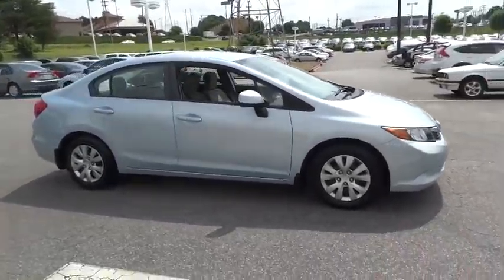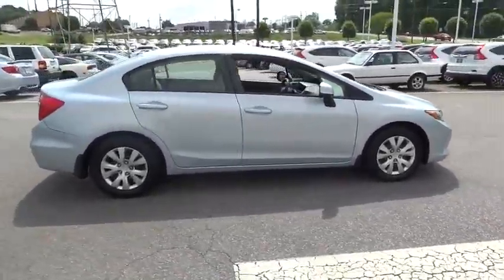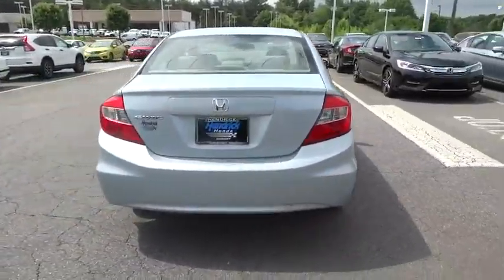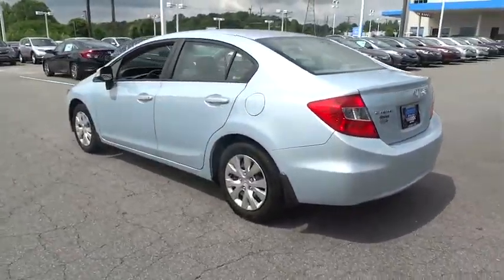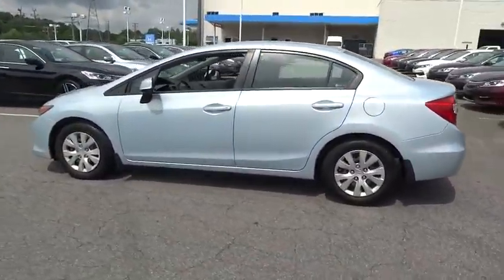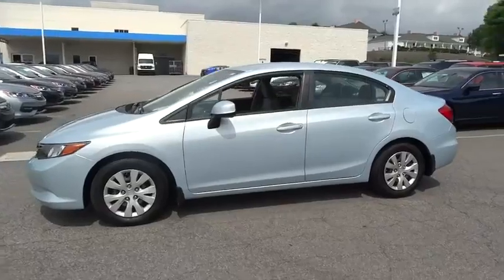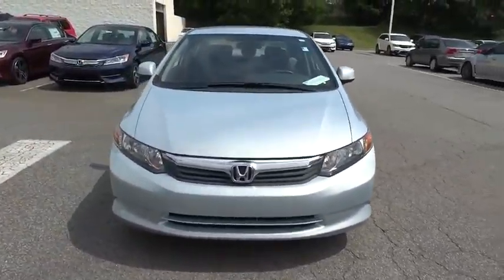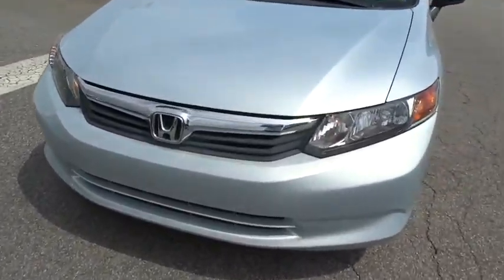2012 Honda Civic Hickory, Morganton, Huntersville, Statesville, Gastonia, NC 26652C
2012 Honda Civic

945 Us Highway 70 SE

LX trim, Cool Mist Metallic exterior and Gray interior. PRICED TO MOVE $400 below Kelley Blue Book!, FUEL EFFICIENT 39 MPG Hwy/28 MPG City! CD Player, iPod/MP3 Input. SEE MORE! NOW IS THE TIME TO OWN THIS CIVIC: An Exceptional Price for an Exceptional Vehicle. This Civic is priced $400 below Kelley Blue Book. Approx. Original Base Sticker Price: $18,800*. KEY FEATURES ON THIS CIVIC INCLUDE: iPod/MP3 Input, CD Player MP3 Player, Keyless Entry, Remote Trunk Release, Child Safety Locks, Steering Wheel Controls. Honda LX with Cool Mist Metallic exterior and Gray interior features a 4 Cylinder Engine with 140 HP at 6500 RPM*. THE Honda CIVIC IS BEST IN CLASS: Whichever model you choose, it's pretty hard to go wrong with the Civic.- Edmunds.com. Such a car was the stuff of science fiction 10 years ago.- Los Angeles Times. Great Gas Mileage: 39 MPG Hwy. MORE ABOUT US: Our goal is to offer customers a World Class Experience in Automotive Sales and Service. We provide everyone with all the time and information they need to make an informed decision regarding their vehicle. The friendly staff at Hendrick Honda Hickory would like to invite you to browse our website or visit us in person at 945 Hwy 70 SE in Hickory, NC 28602. Pricing analysis performed on 5/15/2016. Horsepower calculations based on trim engine configuration. Fuel economy calculations based on original manufacturer data for trim engine configuration. Please confirm the accuracy of the included equipment by calling us prior to purchase.